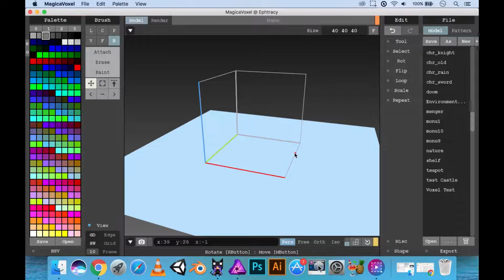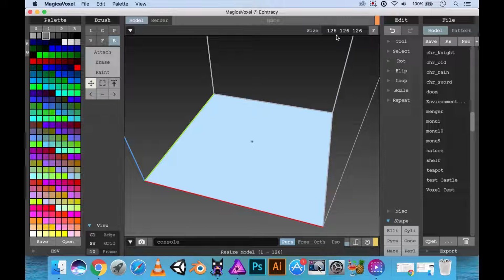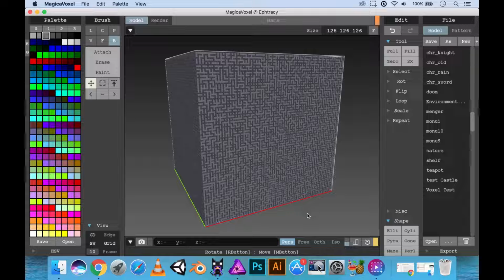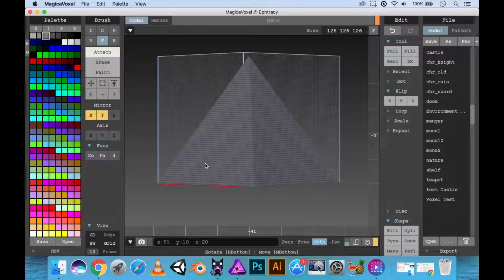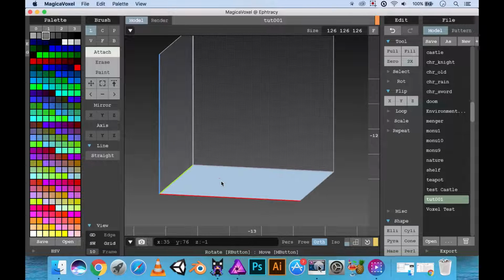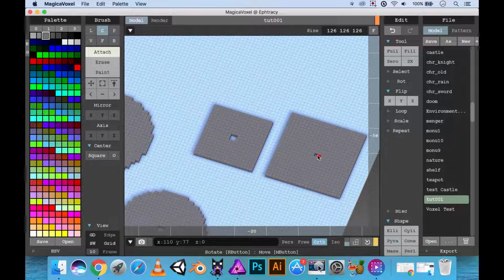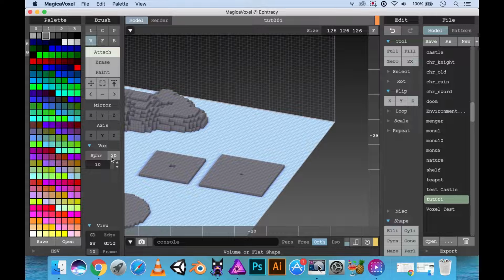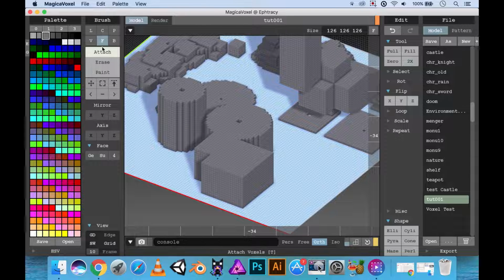Learning to use Magicavoxel for the first time